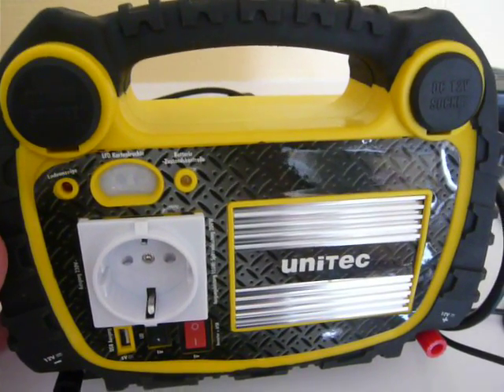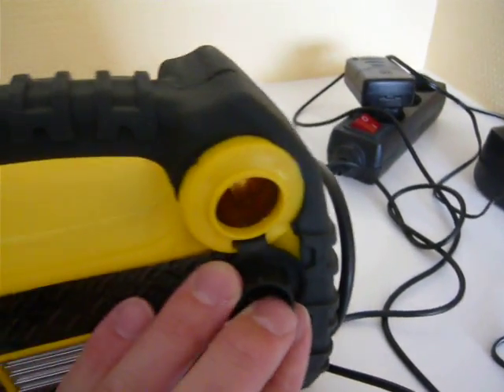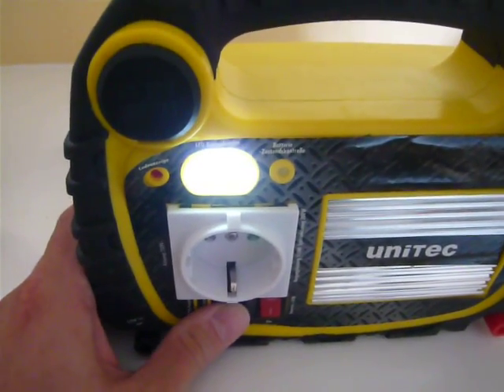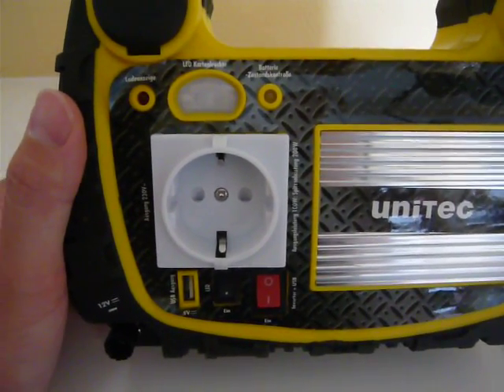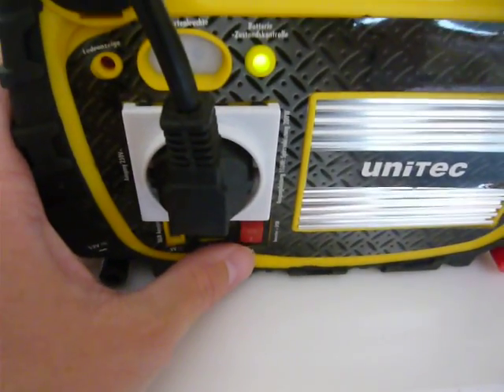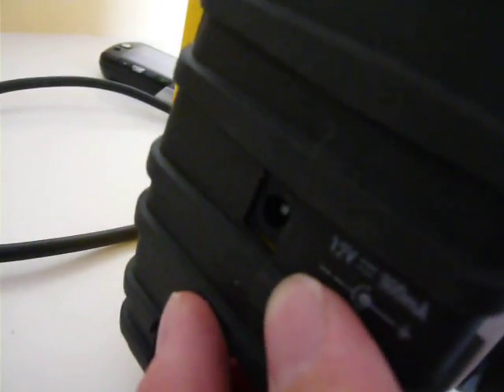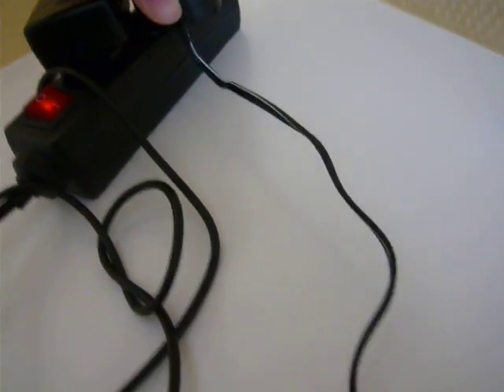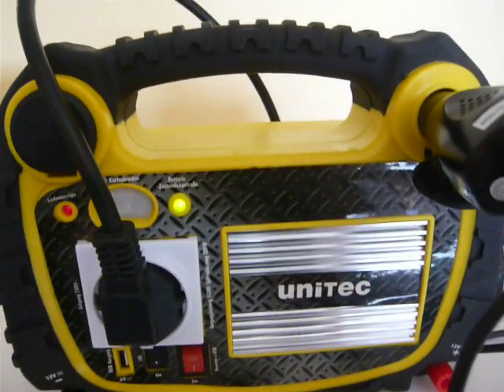12 VDC / 230 VAC portable energy station, versatile but no perpetuum mobile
This video is about my portable energy station that I bought at a hardware store. It stores about 5 amp-hours at 12 VDC, which equals 60 watt-hours, in a sealed lead-acid battery. Power can be drawn through two 12 VDC cigarette-lighter sockets or through the 230 VAC outlet at 100 W continuous or 200 W peak power. I demonstrate powering my Asus Eee-PC with a car charger and charging a cellphone with its normal charger via the 230 VAC outlet, but not the USB power outlet since I have no device on hand that charges via USB. There is also a little LED light powered from the energy station. In the end I crap about how nice it would be if the energy station could recharge itself: 230 VAC, AC adaptor, charging input port. Well, it actually does charge itself this way (you see it from the red charging light on the station as I try it), but the laws of physics dictate that energy is lost in the process.